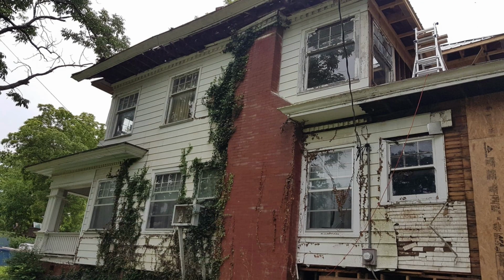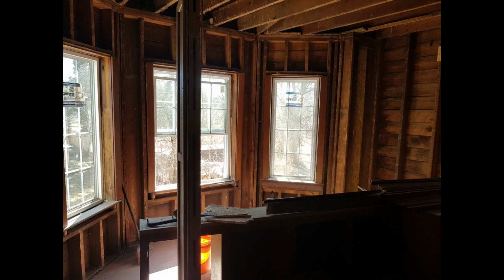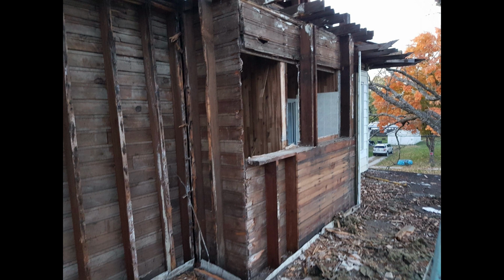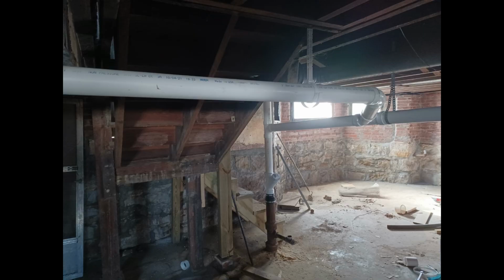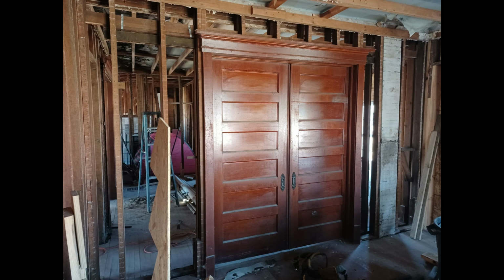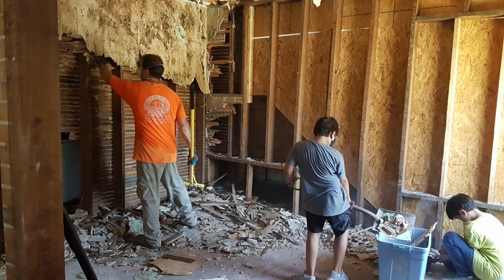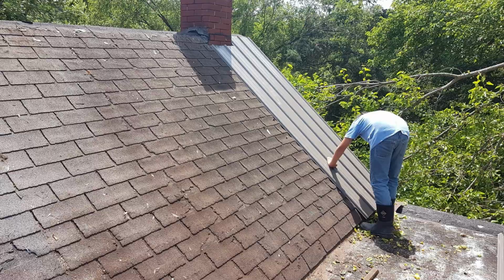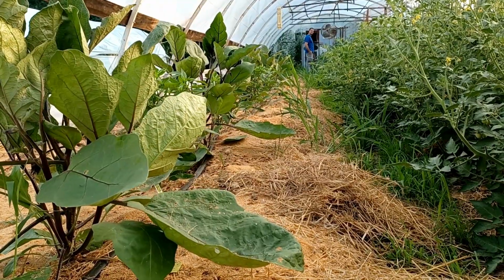Bringing the Neals Homestead to Town: Flipping a House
The Neals Homestead prepares for the future by flipping a house to help them buy the farm.